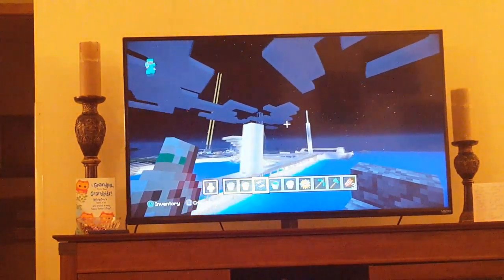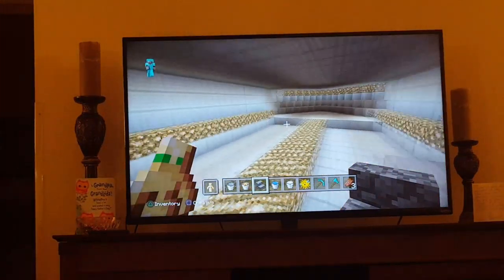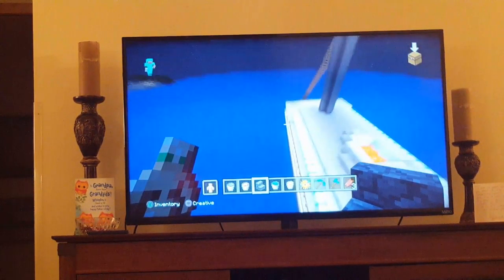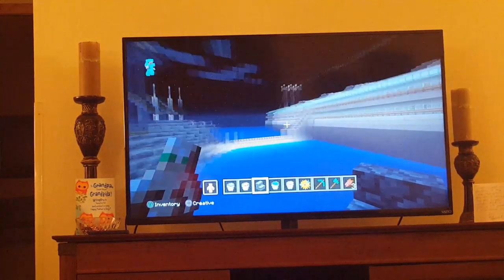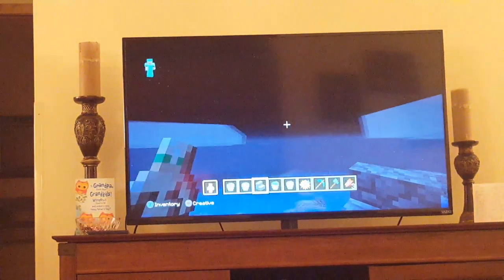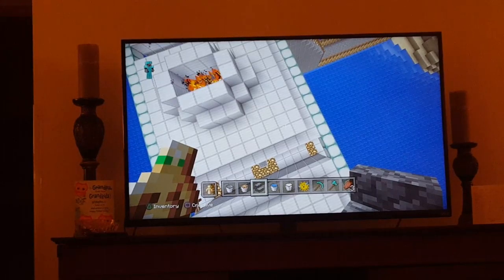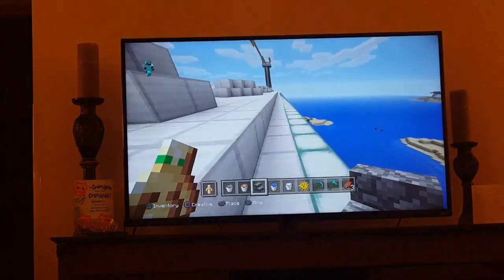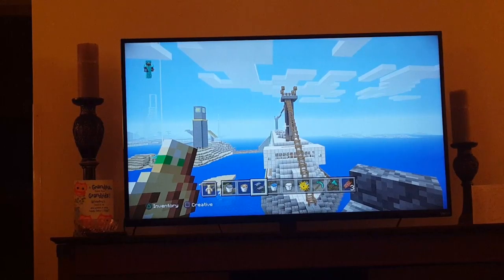The new cruise ship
This ship i built is 2×  the size of the ss.badger